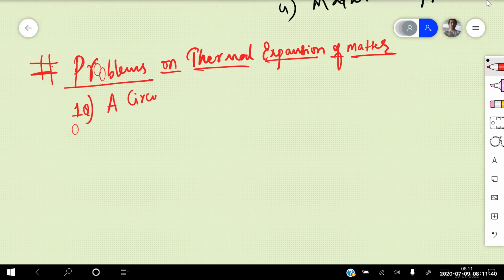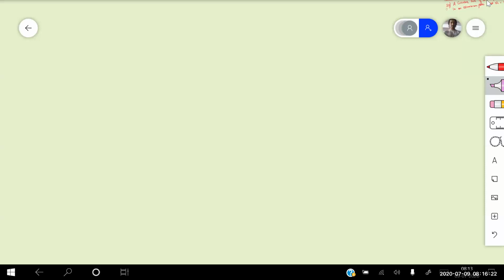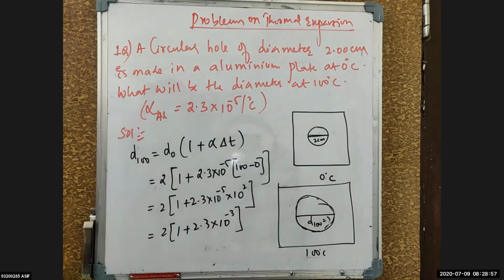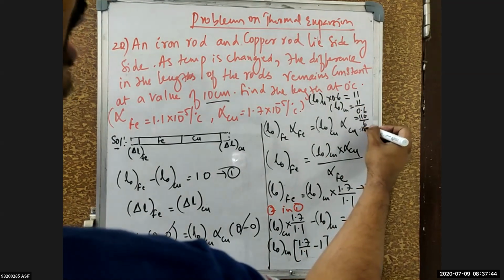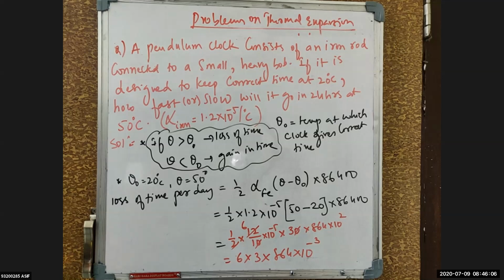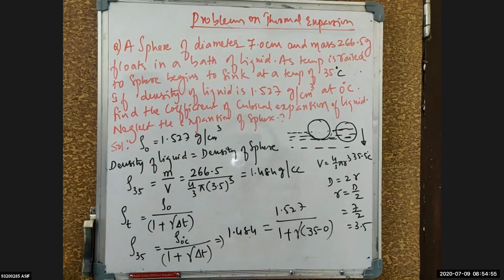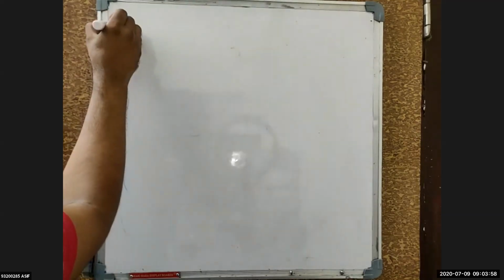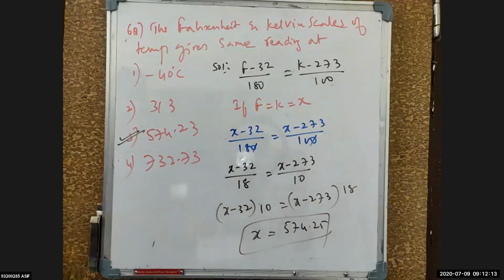THERMAL EXPANSION PROBLEMS 3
Problems on solids